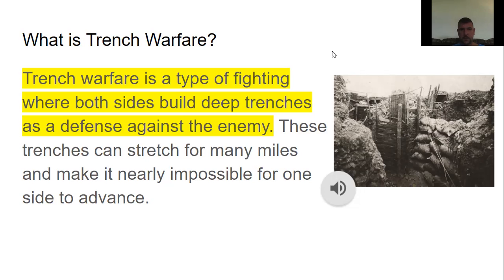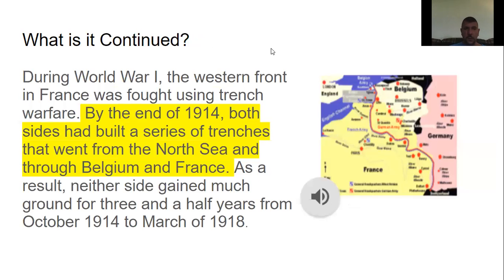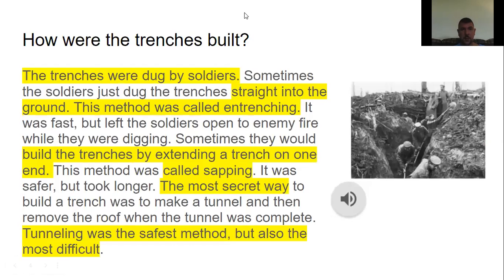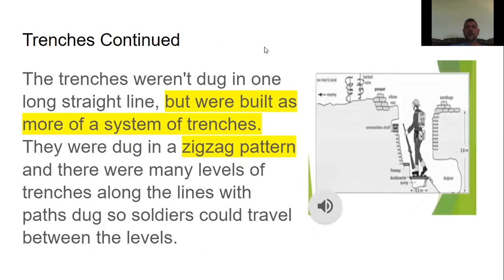World War 1 Trench Warfare Video Lesson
World War 1 introduced Trench Warfare.